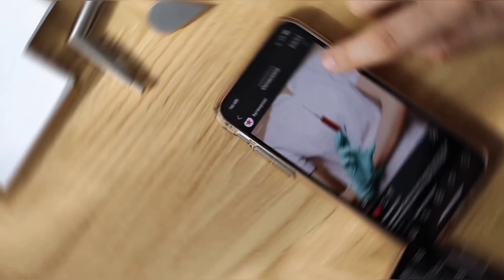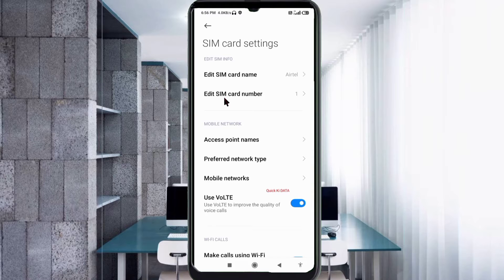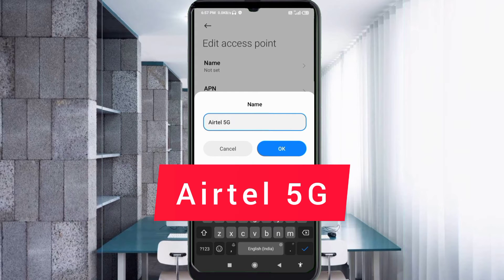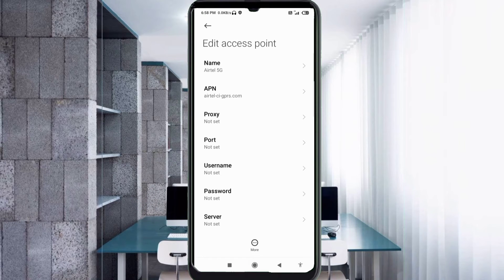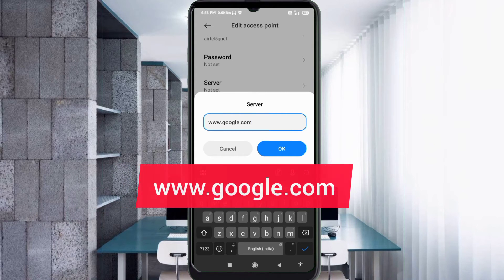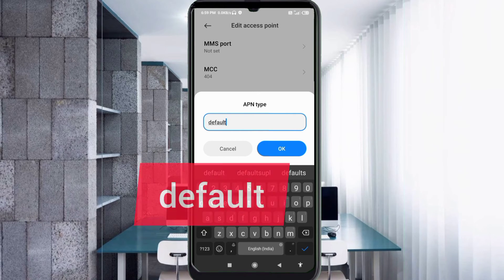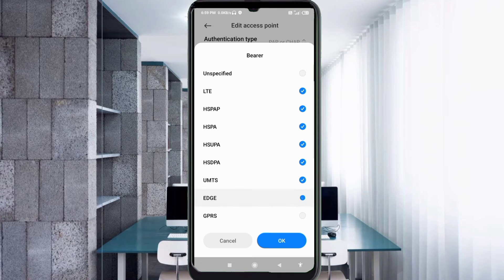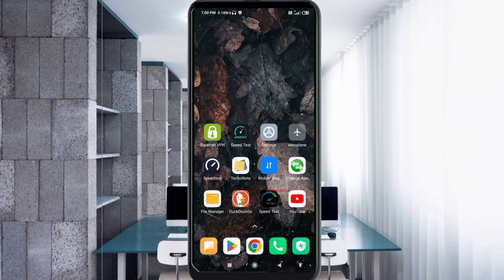5G Internet Settings Airtel | 5G Internet APN Settings 2023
5G Internet Settings Airtel | Airtel Internet Settings | 5G Internet APN Settings 2023
Hello Friends,
a New 4G APN Settings in this video Have Shared | A Just Apply the New Secret Settings You can get 5G Speeds | When using mobile data (4G / 5G) on your Android devices, you can get super-fast internet speeds by changing just one setting | 2023 New 4G Plus LTE APN Speed 30Mbps. Airtel Sim Card's
 ▶Android User's.
▶APN Settings for Android
1.▶Tap the [Settings] icon in the app list screen.
2.▶Tap [More...] from [WIRELESS & NETWORKS], and then tap [Mobile networks].
3.▶Tap [Access Point Names].
4.▶From the menu button, tap [Save]. Return to APN list screen and tap the created APN radio button. The setting is now complete.

Airtel
globe telecom
jio true 5g
vi & Vodafone
apn for gaming
dito telecom